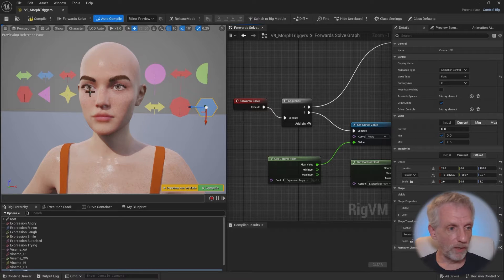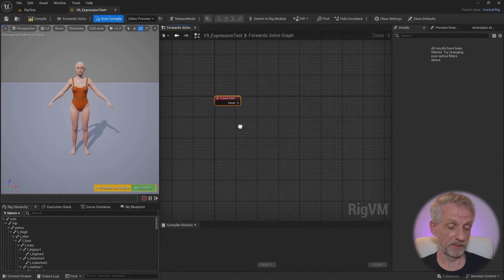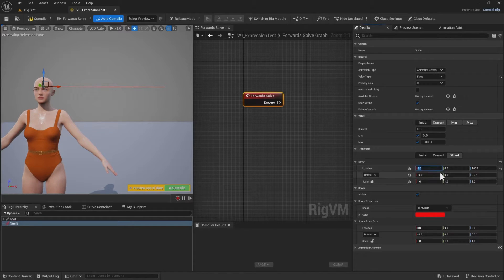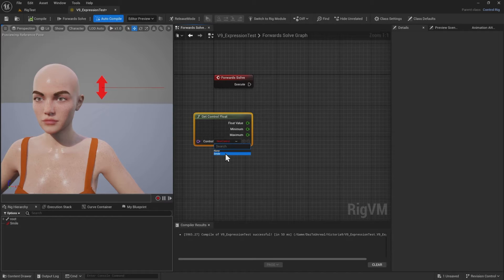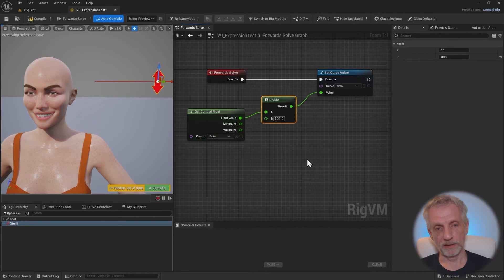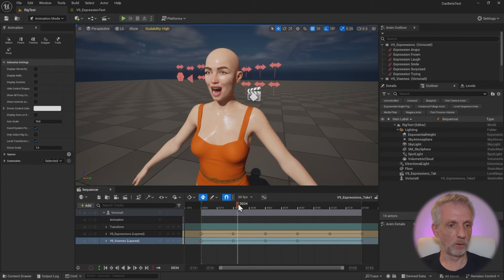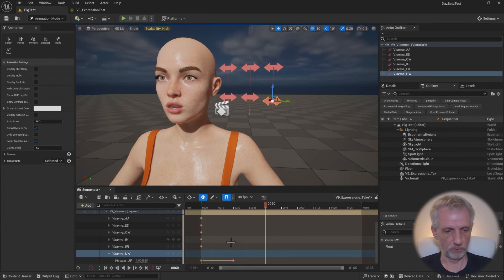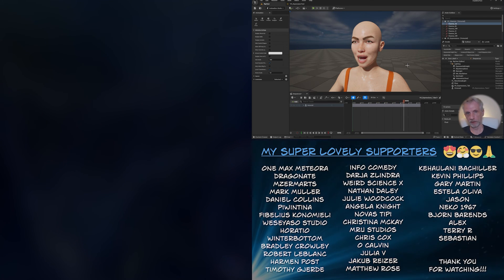Driving Morph Targets from Control Rig in Unreal Engine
In this episode I'll show you how to hook up Control Rig controls and use them to drive morph targets. It's the magic sauce that character animators often use in conjunction with bone controls.